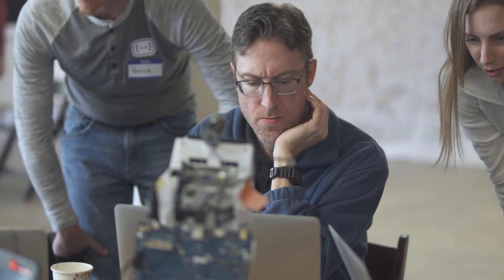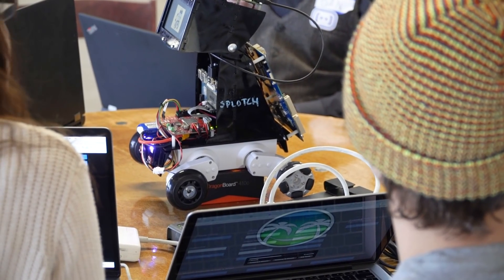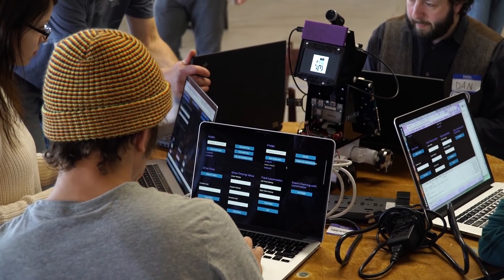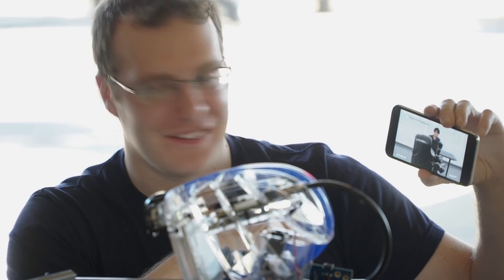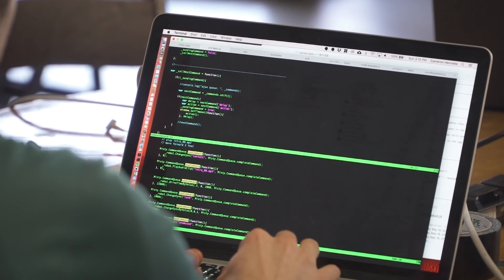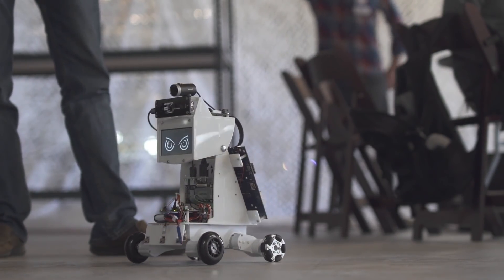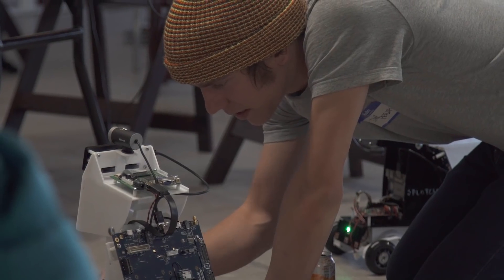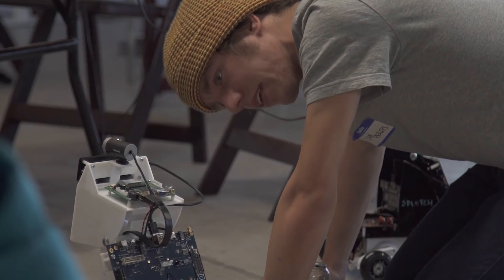Misty Robotics // Robothon Recap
Misty Robotics Robothon held at the Misty office on December 10th, 2017